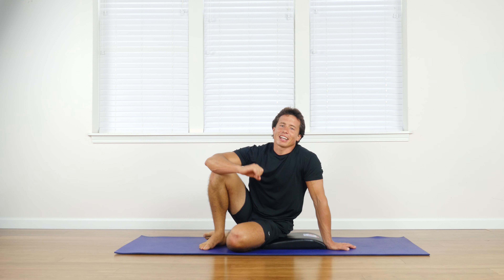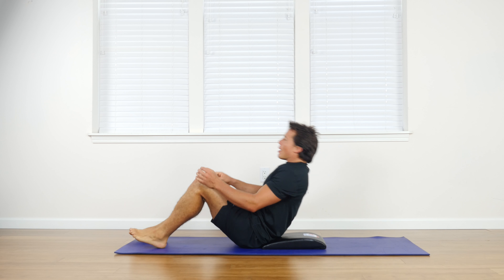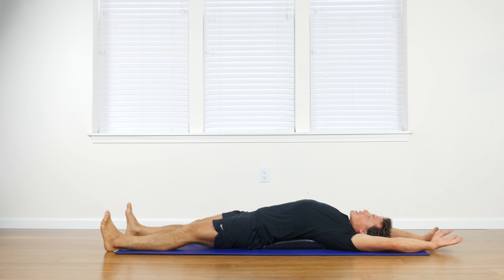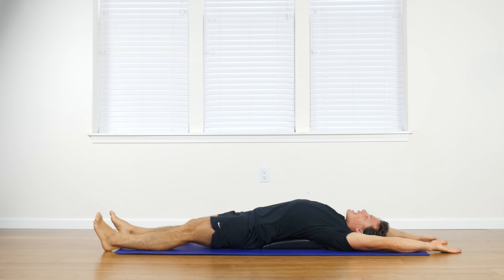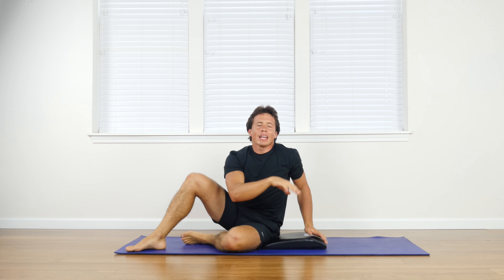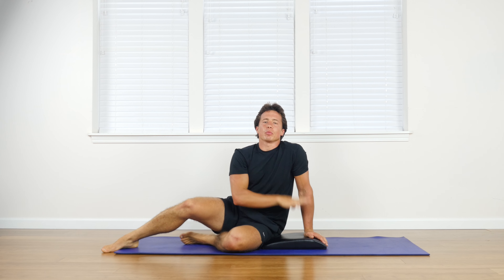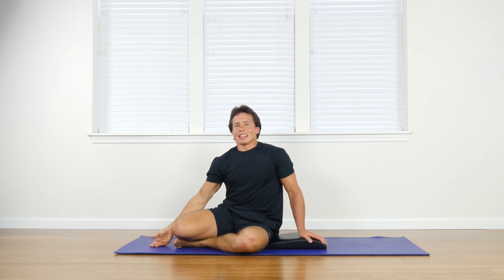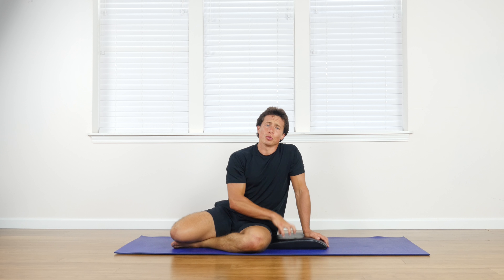The Jack Knife Movement on the 321 STRONG Abdominal Mat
Lie down on a gym mat with your 321 STRONG Abdominal Training Mat under your lower back. Extend your legs flat on the ground and stretch your arms above your head. This is your starting position. Inhale, then exhale as you lift your hands and legs towards the ceiling, bringing them towards each other. Inhale as you slowly lie back down into the starting position. Perform your desired number of reps.